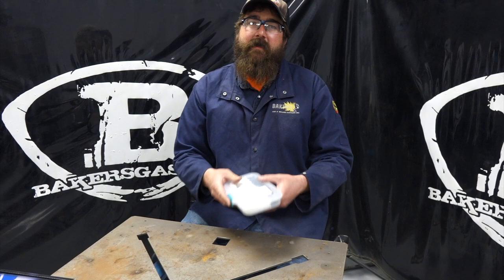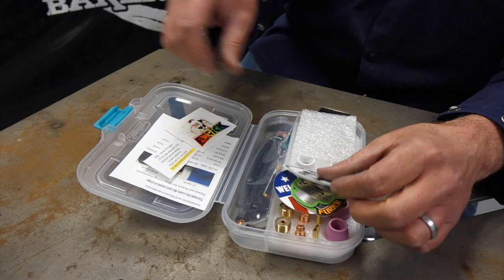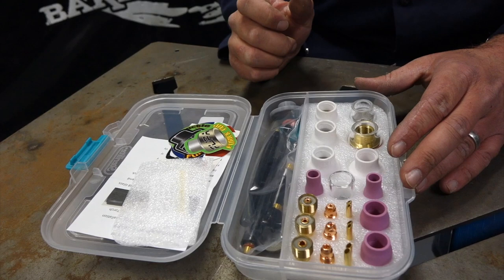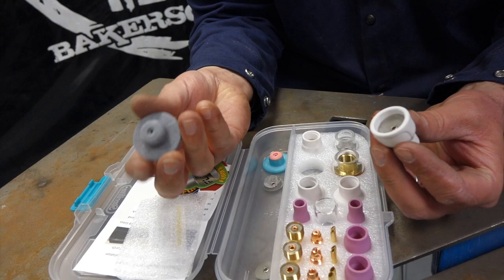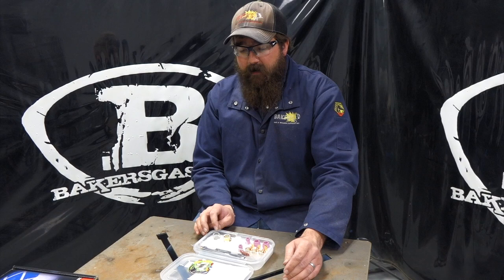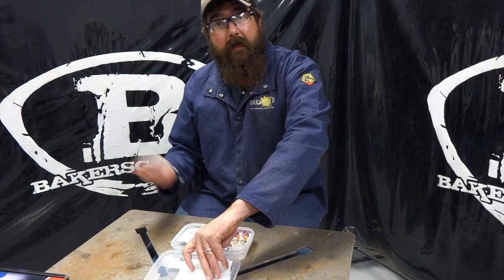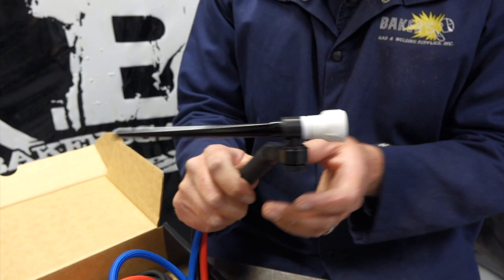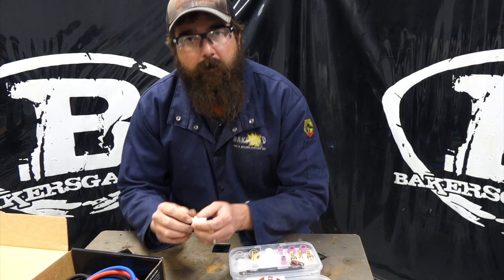How to get started with Furick TIG consumables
Getting started with Furick is simple at Baker's! We have a ton of options available such as this starter kit. Michael Furick makes premium TIG Cups and accessories for both AC and DC applications in Mooresville, North Carolina. Baker's is proud to carry Furick's popular TIG Cups and accessories.

Furick Cup 2 Series Starter Kit for 9/20 TIG Torches - FU920-SK

Furick Cup 3 Series Starter Kit for 17/18/26 TIG Torches - FU17-SK

Blog Post about getting started! HELP for ordering the right parts!